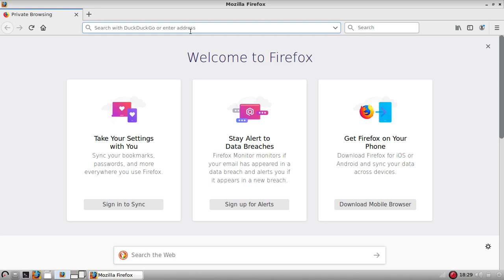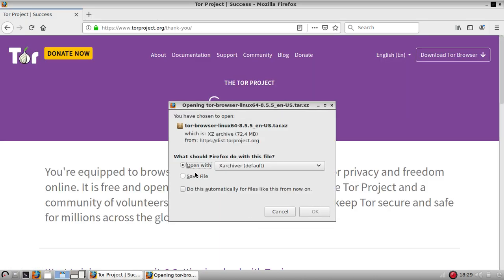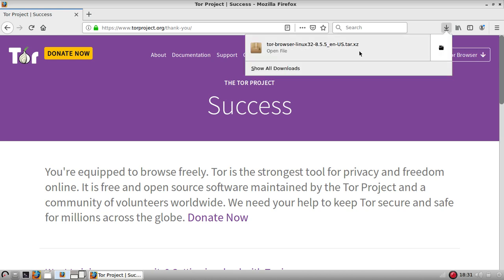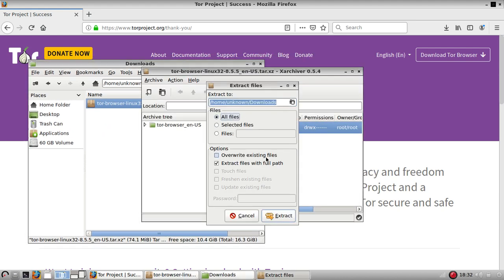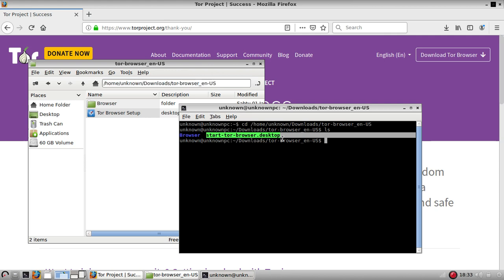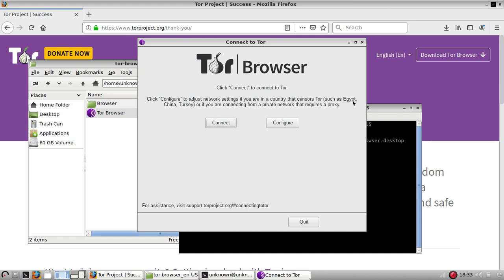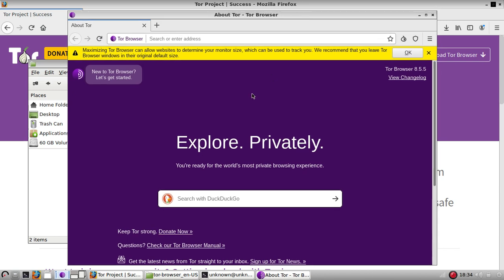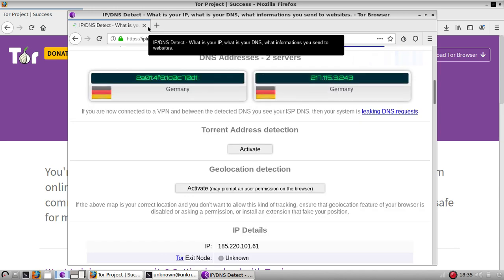How To Setup & Use Tor Browser on a 32-bit Computer